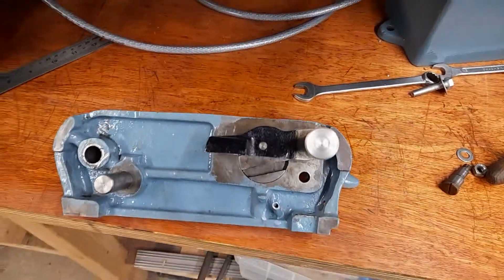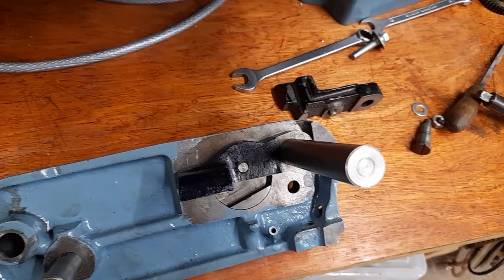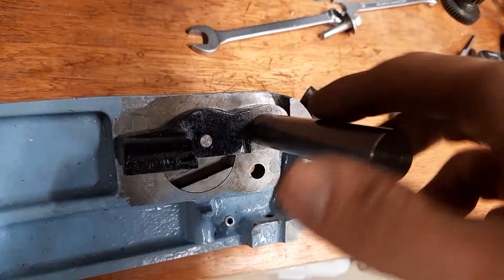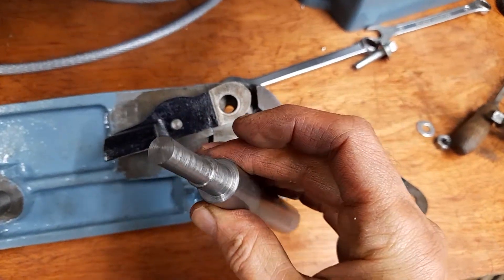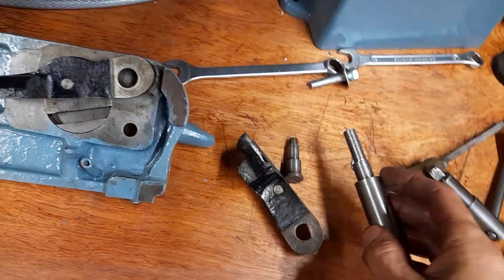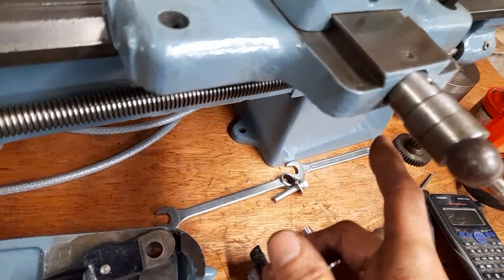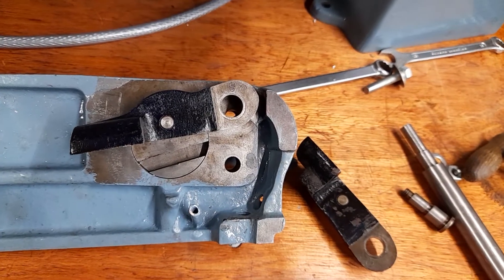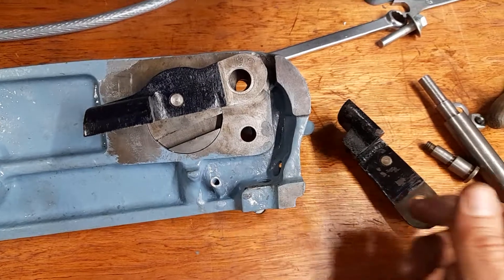Modifying Boxford lathe half nut mechanism to allow adjustment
This easy modification to the half-nut mechanism is an straightforward fix that adds some adjustment to the half nuts and should hopefully solve the problem of the half nuts slipping / jumping due to excess wear.